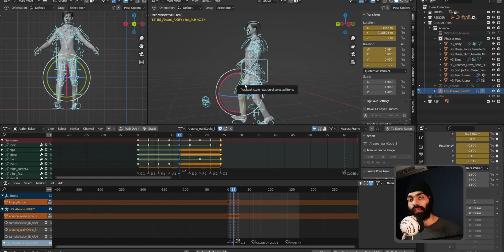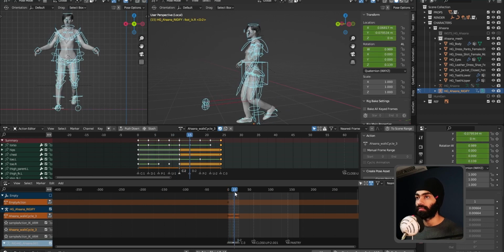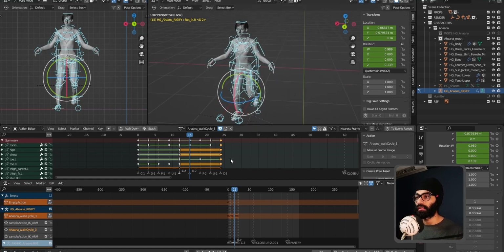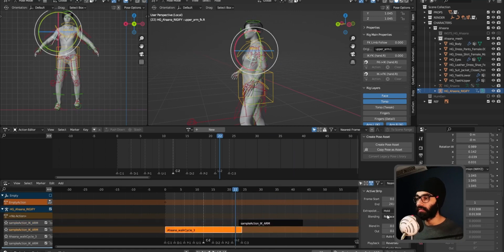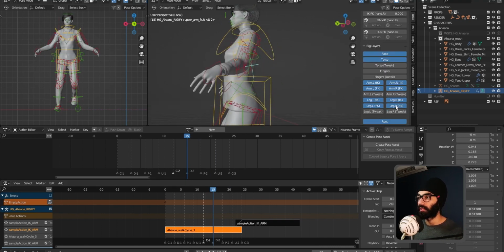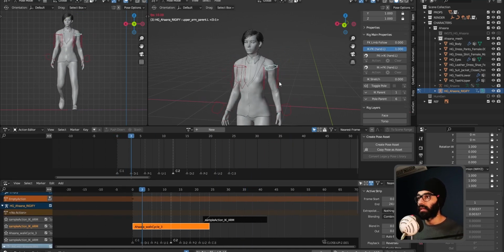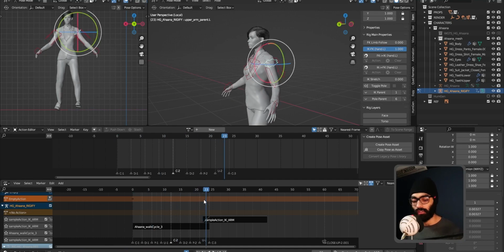Need to figure IK-FK switch between actions | Website update